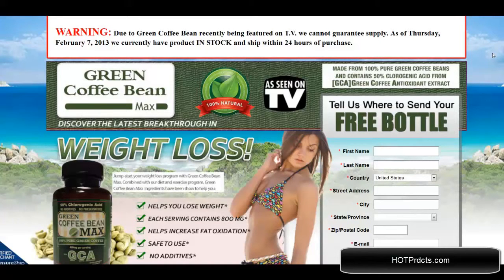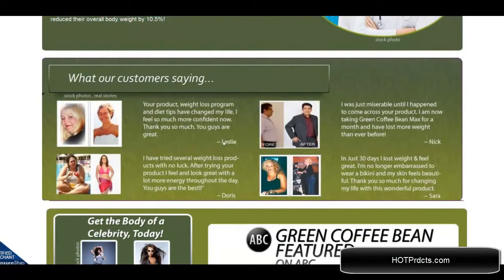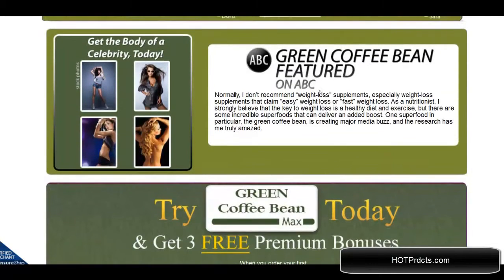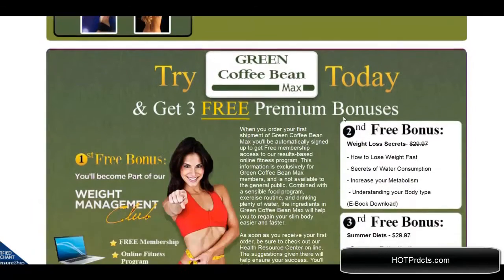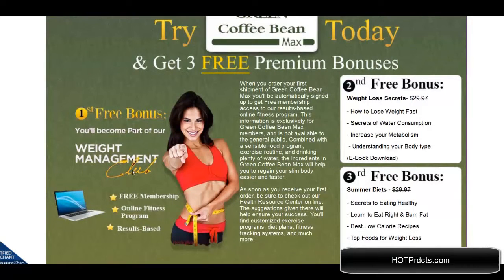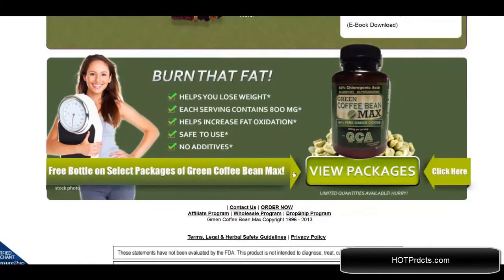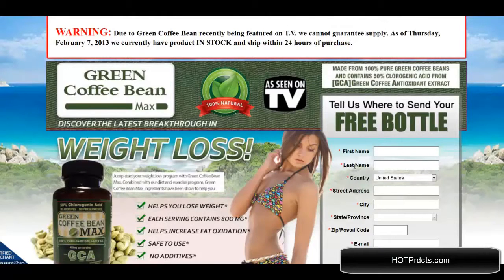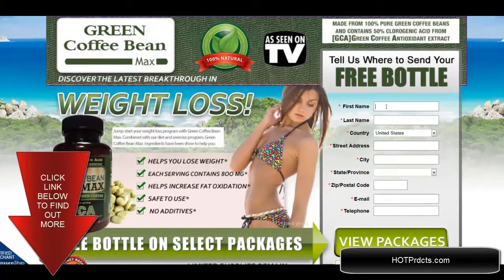Green bean coffee weight loss.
Green bean coffee weight loss is the latest weight loss discovery to take television health programs and online health news sites by storm.Green bean coffee weight loss  have been shown to inhibit fat absorption and also stimulate the activation of fat metabolism in the liver, both major supporters of weight reduction.